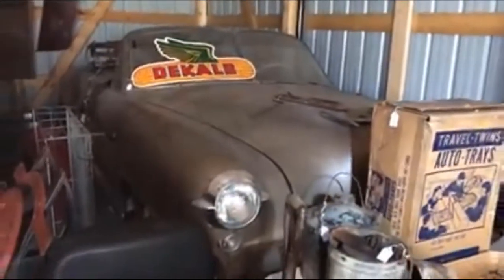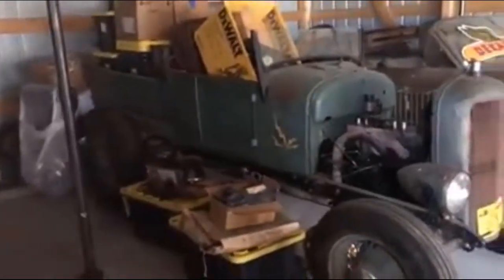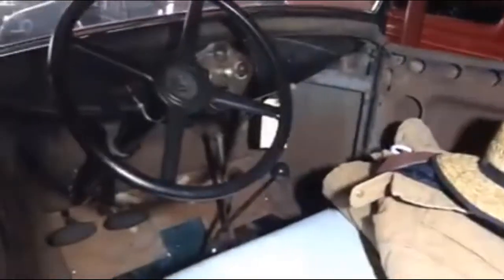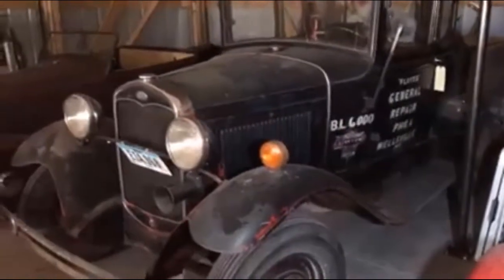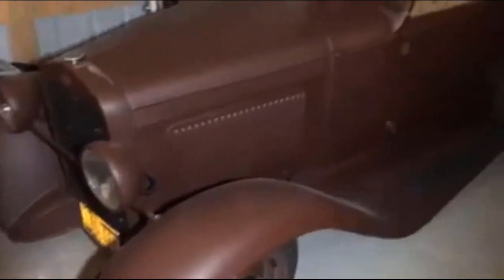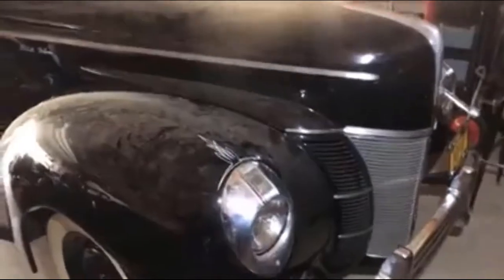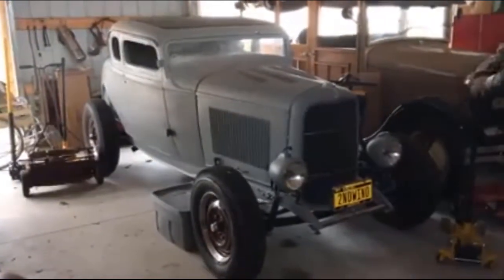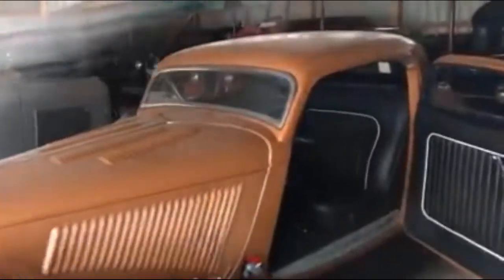CLASSIC CAR GARAGE! Walking the Garage and Exploring the Cars.